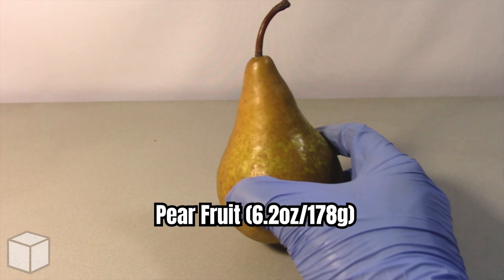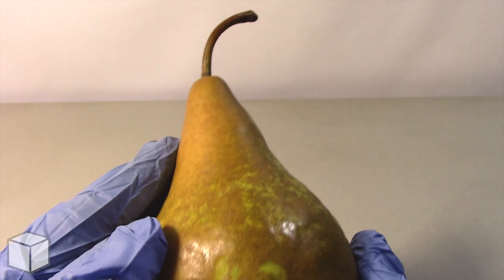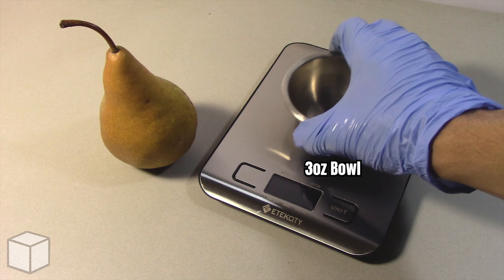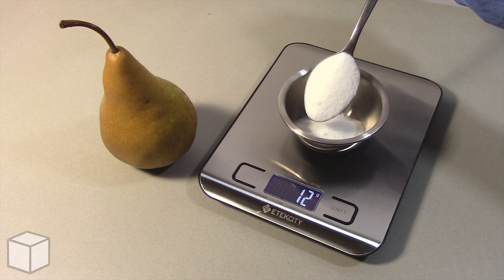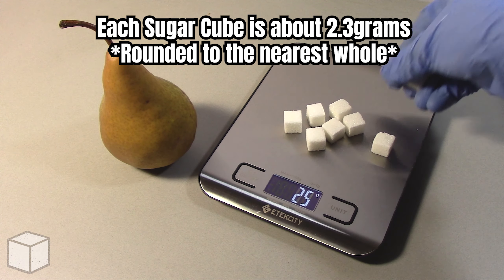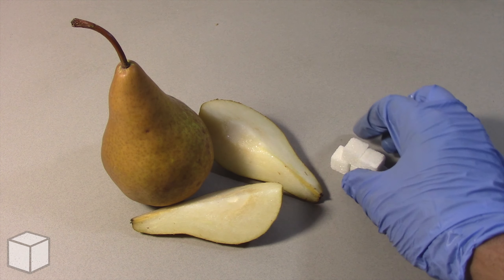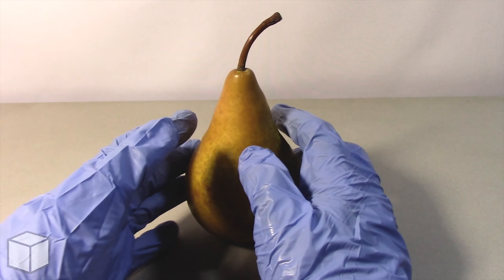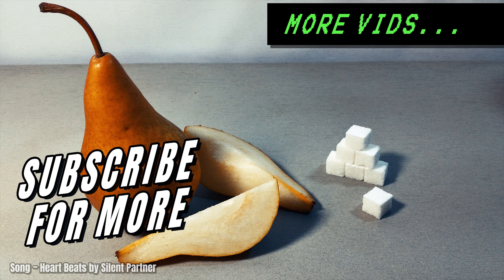How Much Sugar Is In Pear Fruit (6.2oz/178g)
How Much Sugar Is In Pear Fruit (6.2oz/178g). A Pear is naturally occurring fruit which contains natural sugars. Most commonly, pears are known to contain Sucrose(table sugar), Fructose, and Glucose. This video will break it down for you with illustrations using table sugar (sucrose).

9 teaspoons (36grams or 150 calories ) of sugar for Men.
8 teaspoons (25grams or 100 calories) of sugar for Women